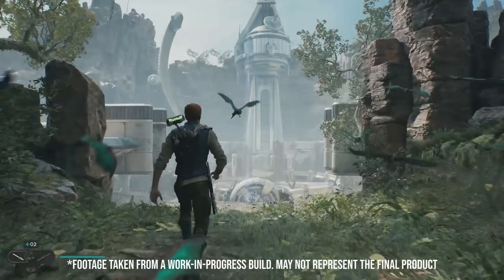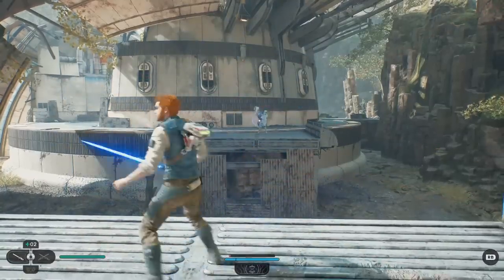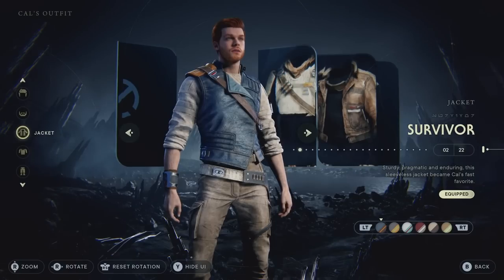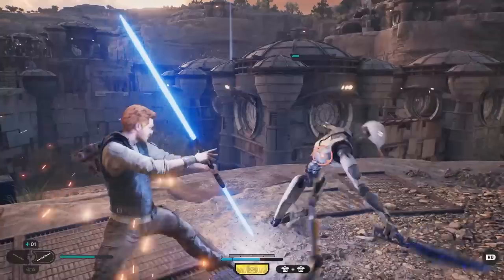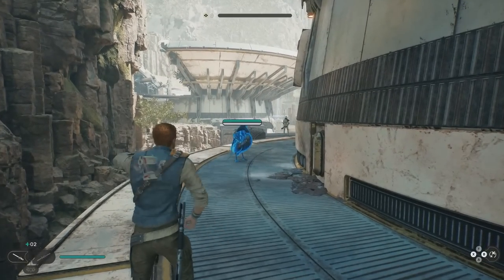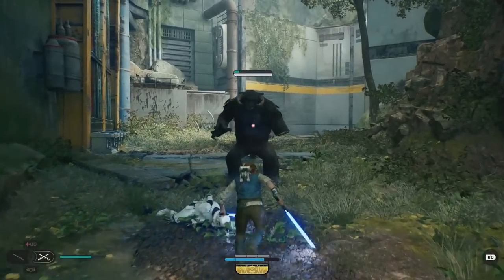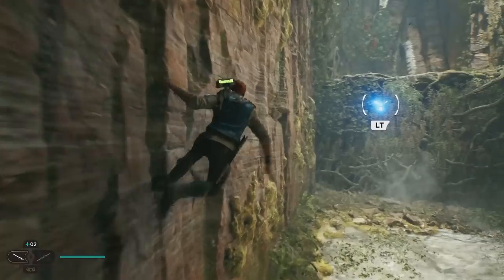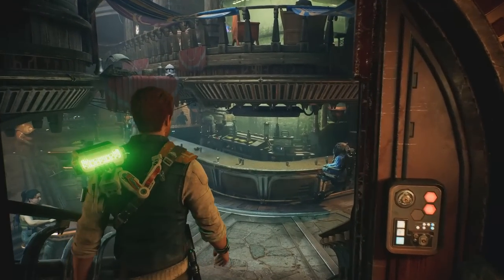I Played JEDI SURVIVOR. New Gameplay and My Thoughts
BIG Thank you to EA Star Wars for letting me play the game early!